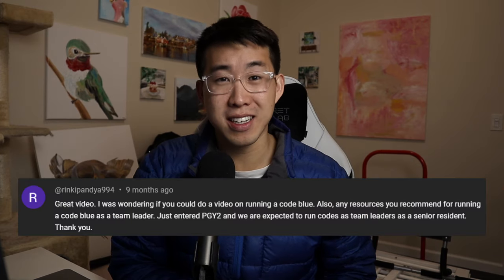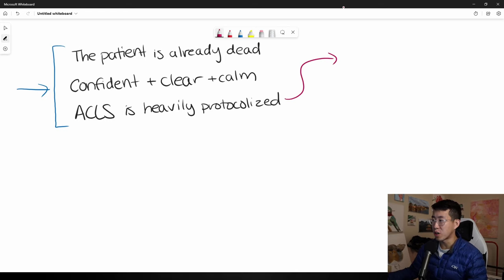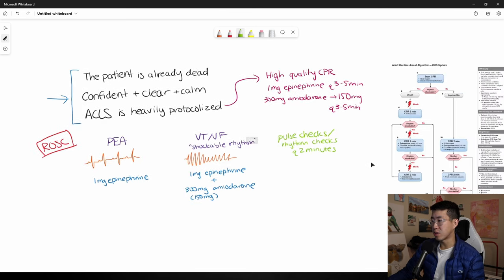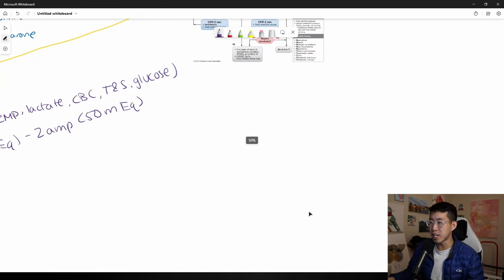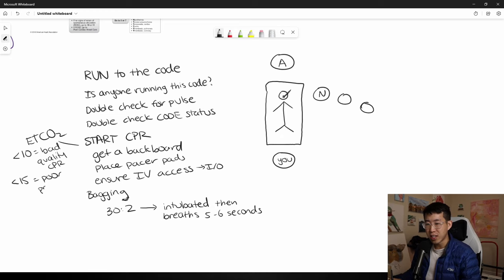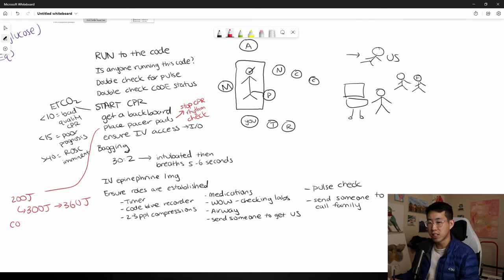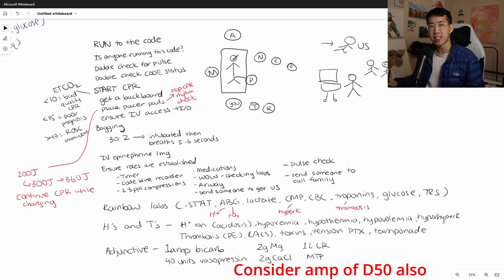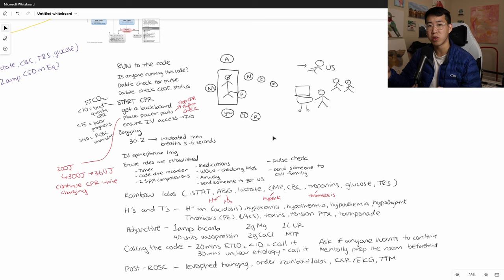How To Run A Code Blue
A guide to running a code blue effectively and efficiently, specifically aimed at physicians in training but applicable to anyone at various stages of training. This is my take on what you should consider when acting as code blue leader! Hope this helps and please leave any questions down in the comments below!